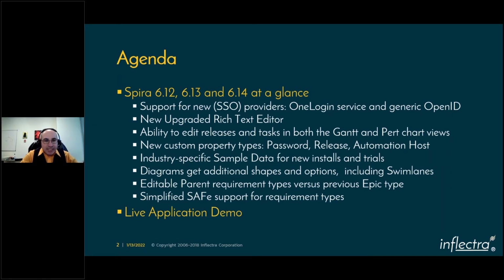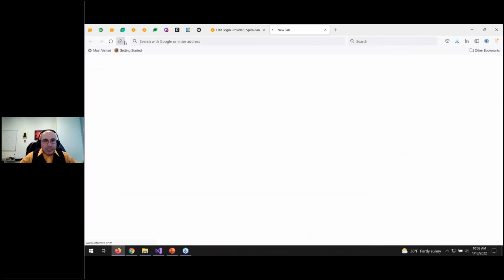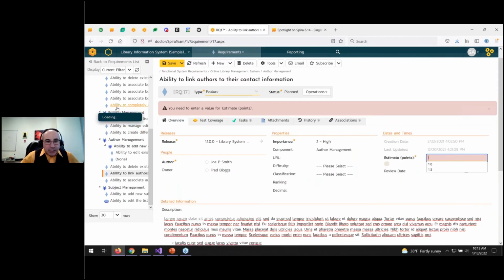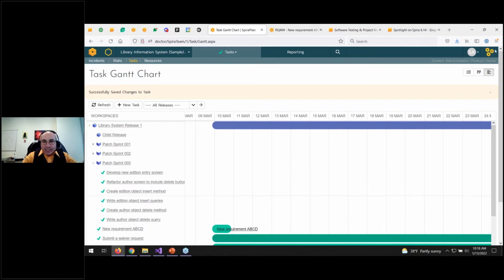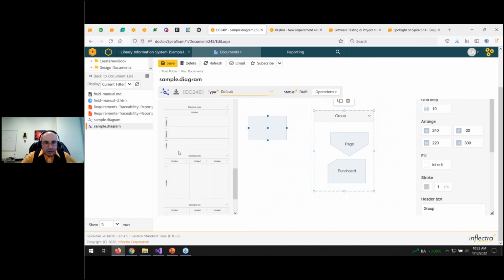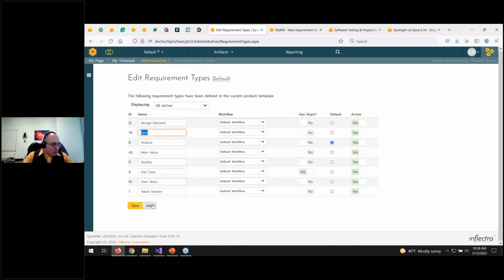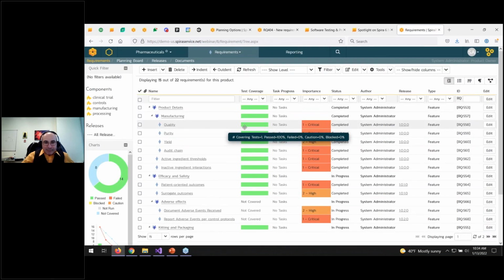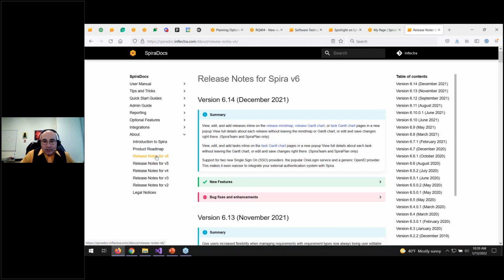Spira 2021: The Latest and Greatest Features & Enhancements | Inflectra Webinars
In this webinar, Adam Sandman  - the chief developed or Spira suite of software solutions - demonstrates the recently released features and enhanced functionality of SpiraTesst, SpiraTeam, and SpiraPlan. More specifically, the webinar covers:
- Spira support for two new (SSO) providers: OneLogin service and a generic OpenID provider
- New Upgraded Rich Text Editor in Spira
- Ability to edit releases and tasks in both the Gantt and Pert chart views
- New custom property types: Password (fully encrypted) Release, Automation Host, and Date and Time
- Industry-specific Sample Data for new installs and trials
- Built-in diagram tools get additional shapes and options,  including Swimlanes
- Editable Parent requirement types versus previous Epic type and simplified SAFe support for requirement types.

To learn more about SpiraTest, SpiraTeam, or SpiraPlan, please visit the inflectra